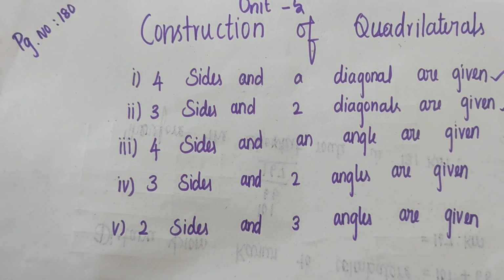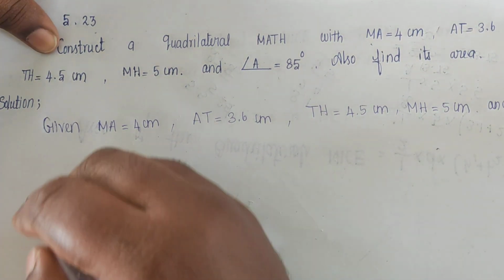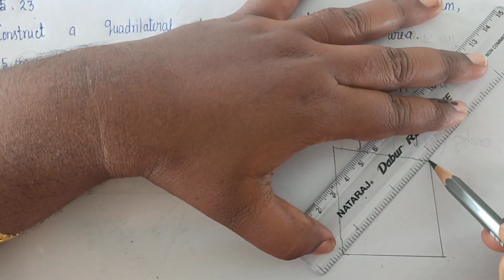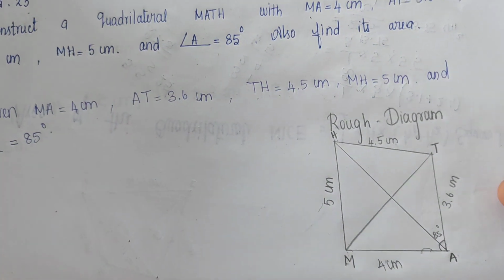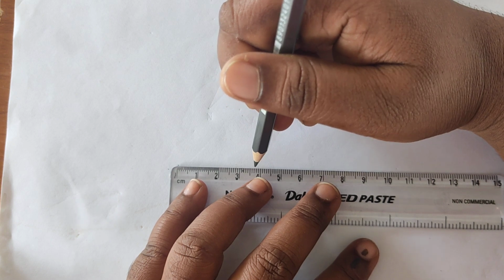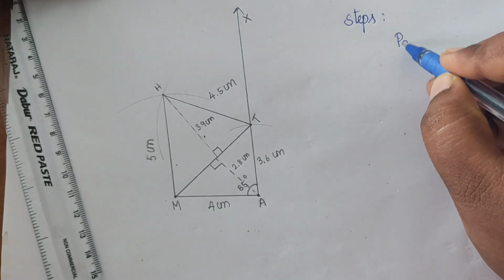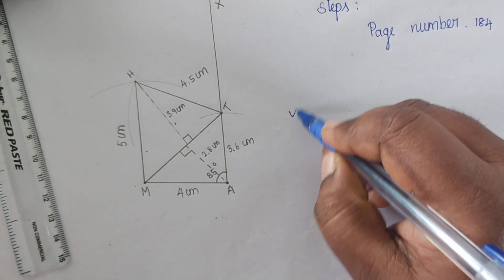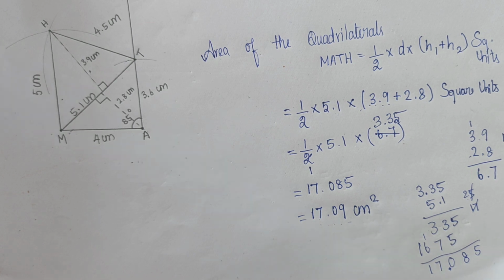8th MATHS 40